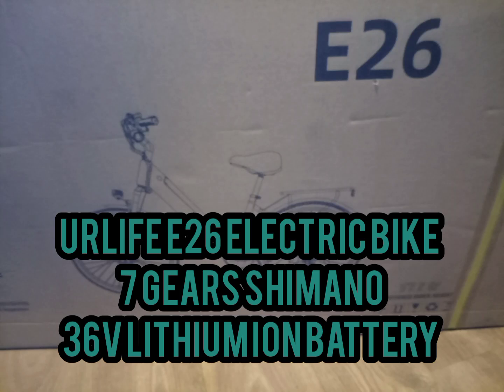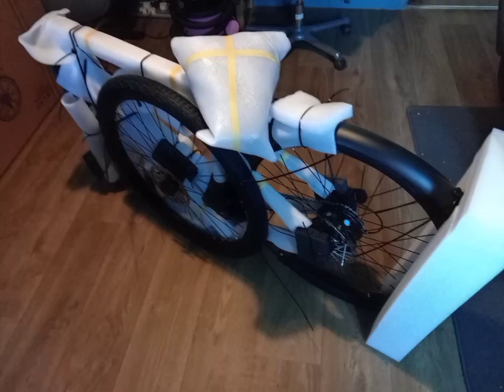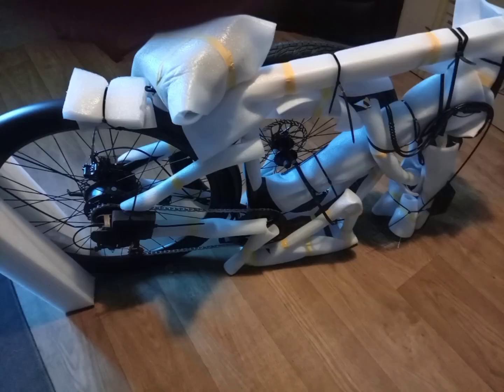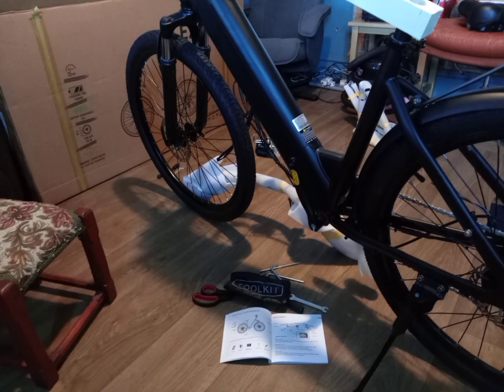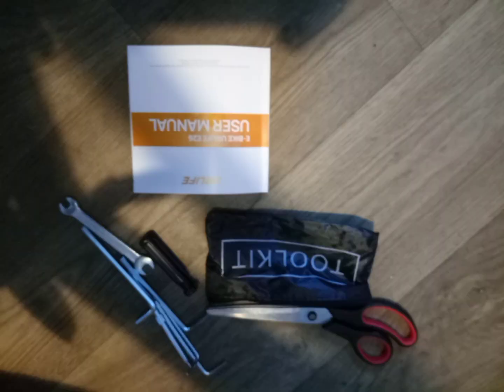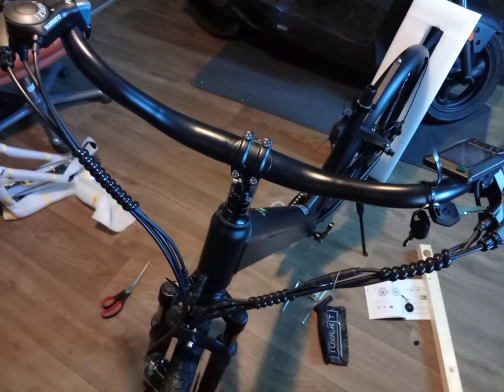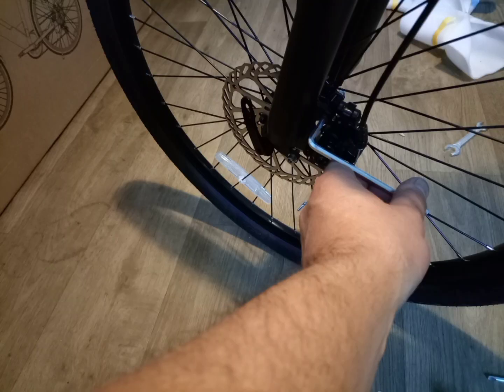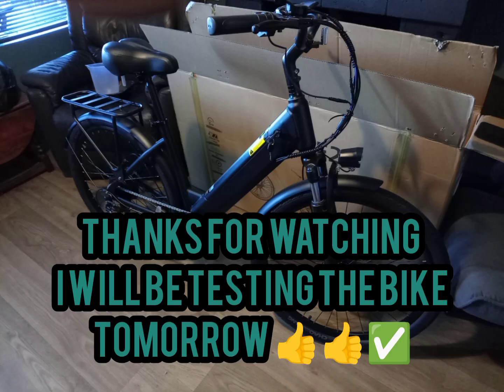Electric bike - urlife e26 bike build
electric bike build ..